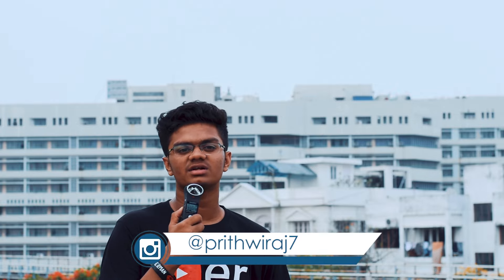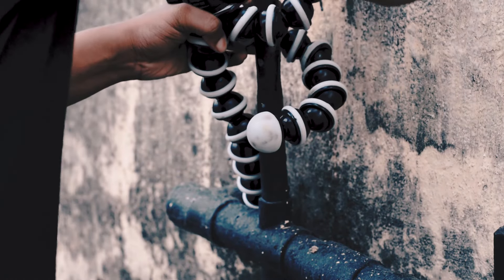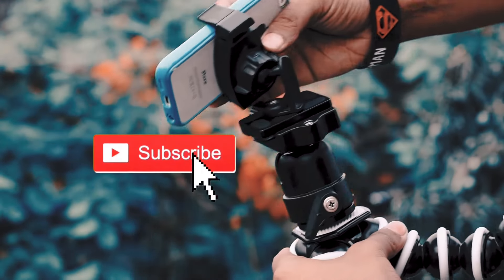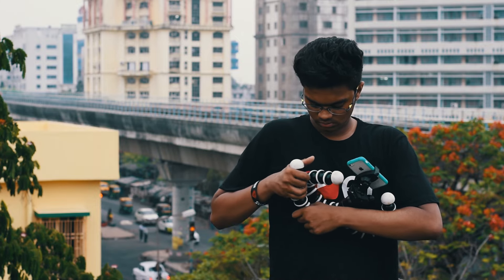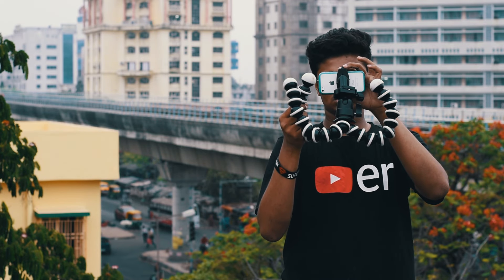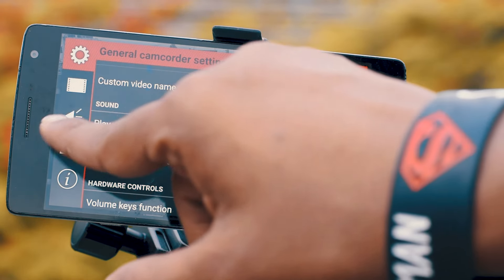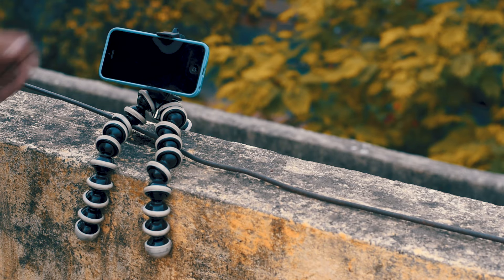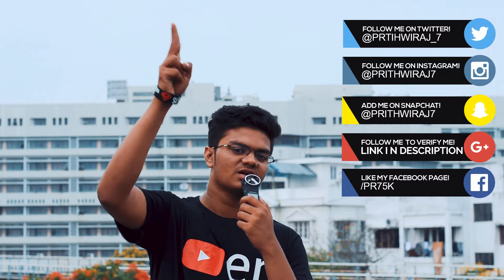Tips to record Professional videos using Smartphone (Android/iOS)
Hey guys!

In this video I have shown how you can record professional and better looking videos for YouTube on your Android or iPhone. I have shared the techniques I used over the years to get stable and some decent shots with my smartphone. Hope this video will help you create some awesome videos with just your phone!

Here are some cheap investments you can make to shoot better videos.

Cheap Phone mount: